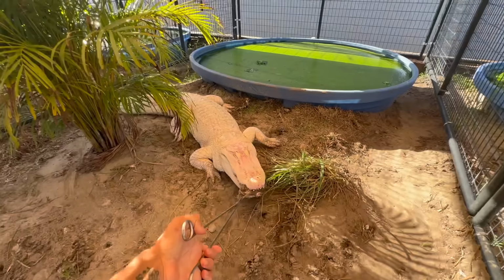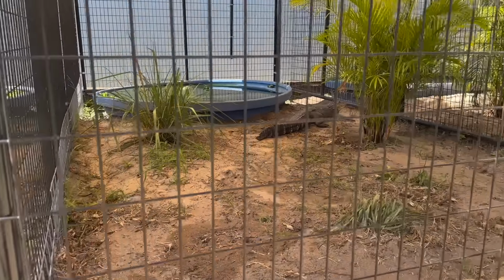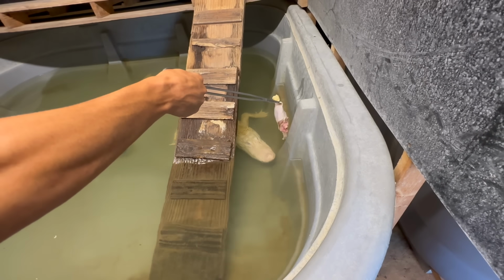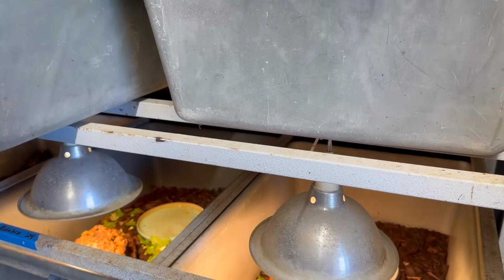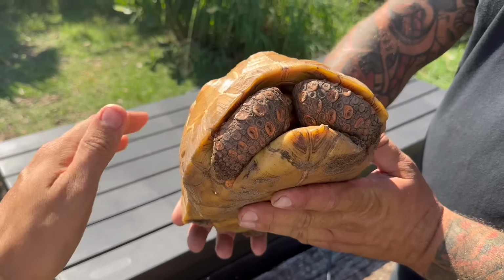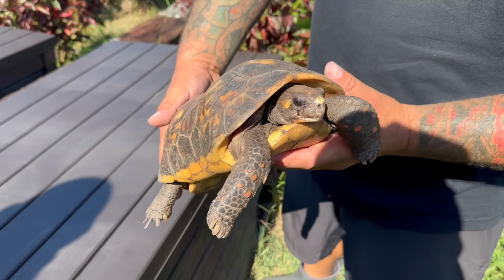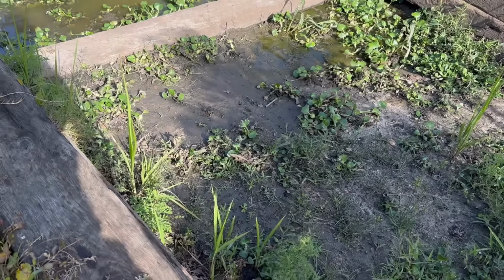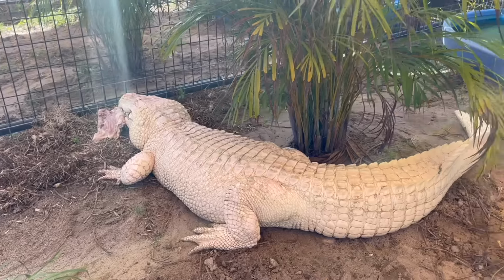WORLDS BIGGEST ALBINO ALLIGATOR COLLECTION! *SUPER PRIVATE*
Go check out Bulldog LLC Reptiles on Facebook and his website!
Wishlist for the Ranch!